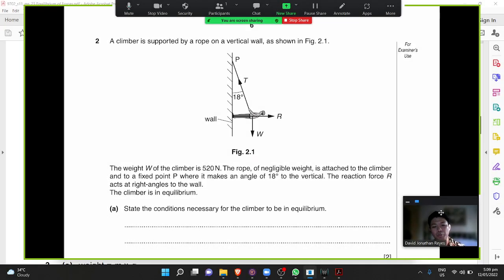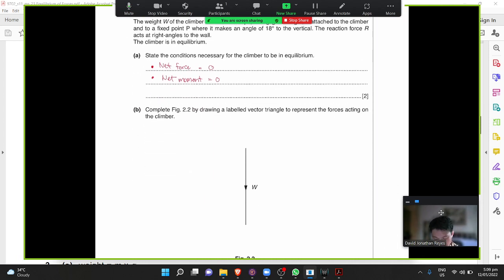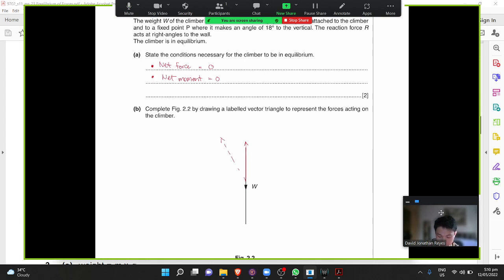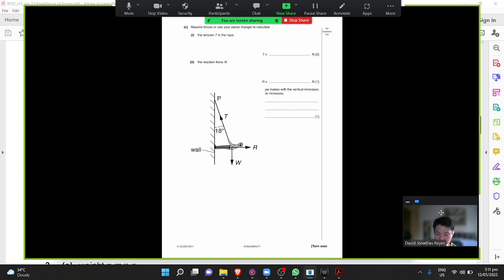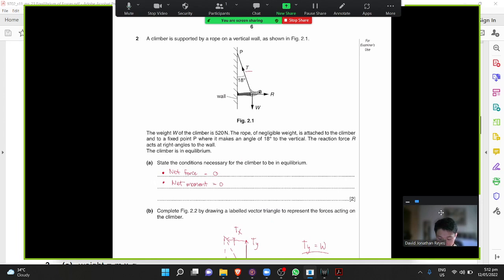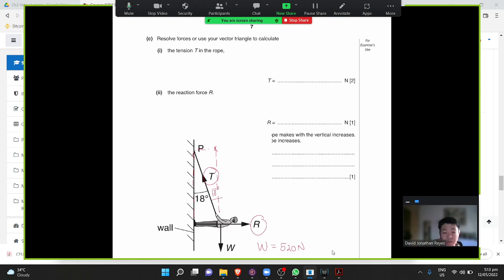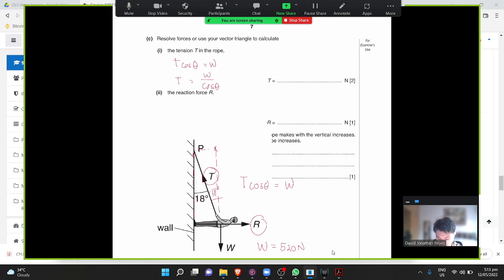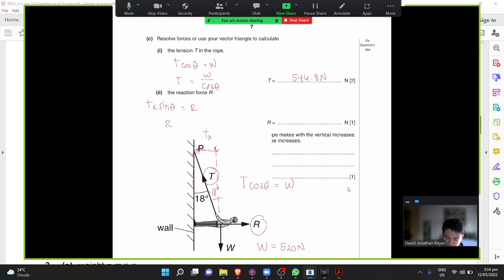Equilibrium of Forces